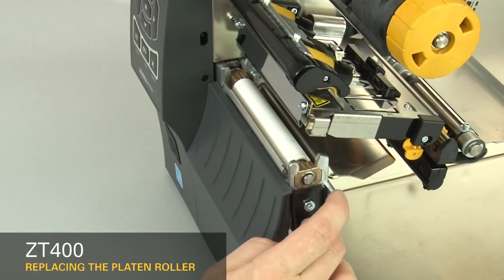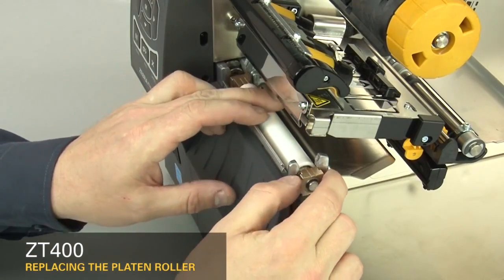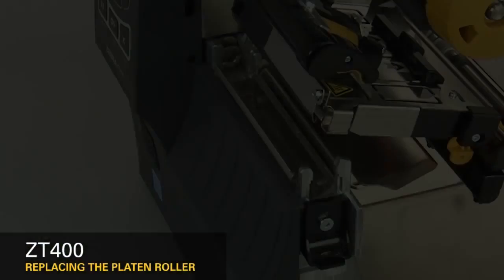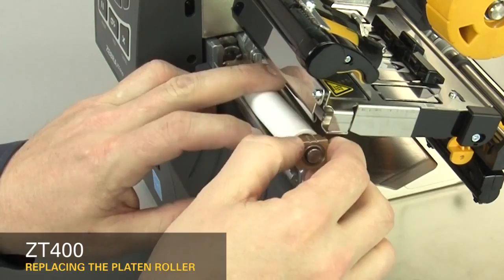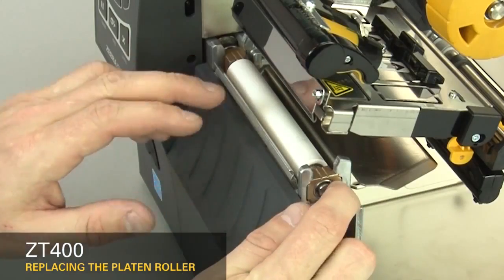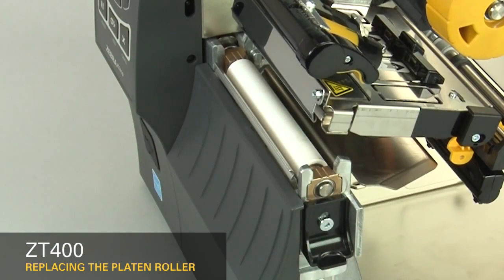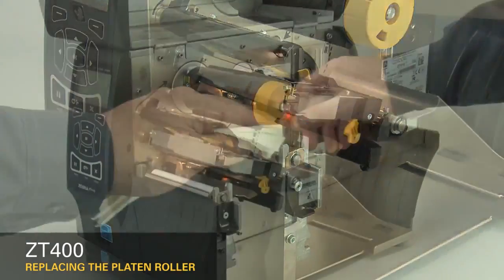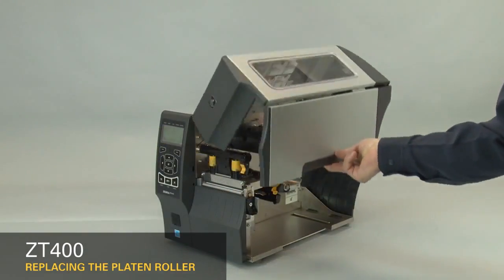วิธีเปลี่ยน Platen Roller Replacement ZT410 Printer Thermal Printers พิมพ์สติกเกอร์ บาร์โค้ด